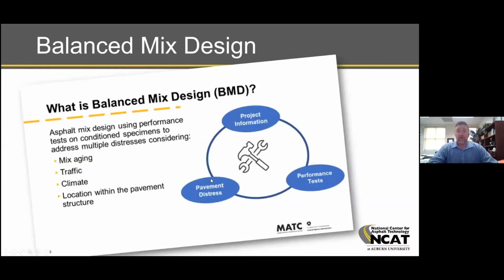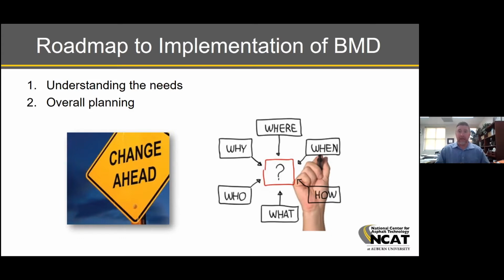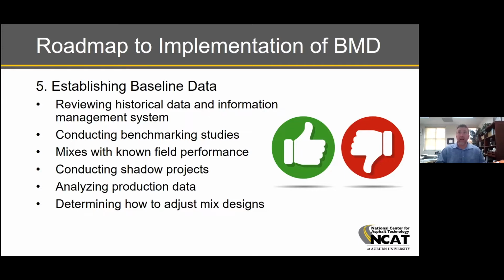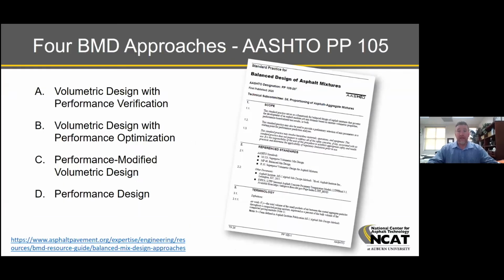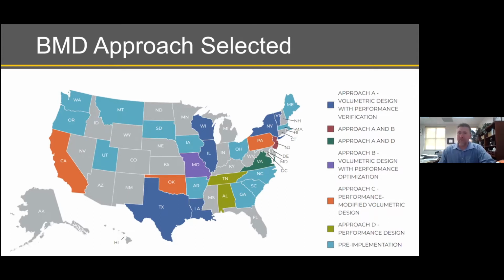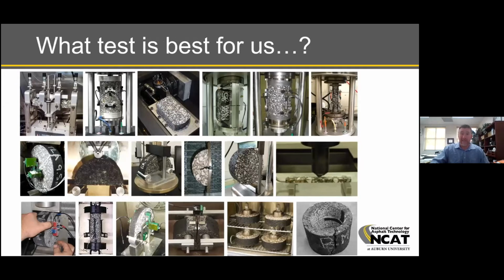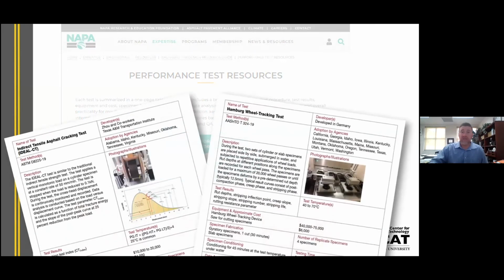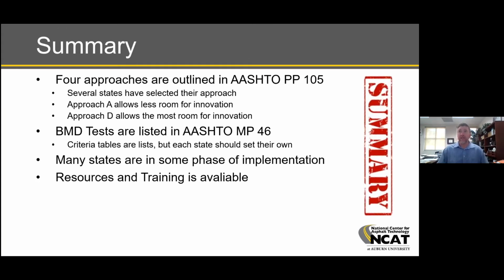ATS Virtual Road Trip Series BMD Update 032222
Travis Walbeck of NCAT reviews all things balanced mix design including points from the NCHRP Project 10-107 as well as the changes in results from the 2020 NCAT survey focused on balanced mix design status around the country.